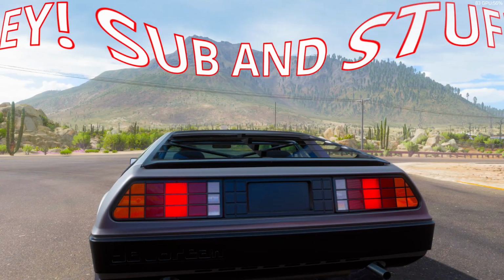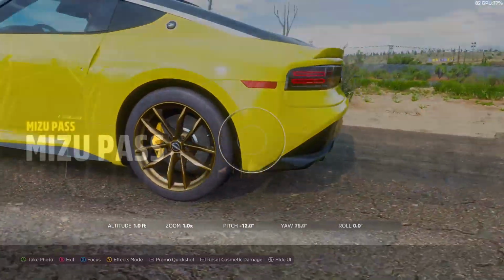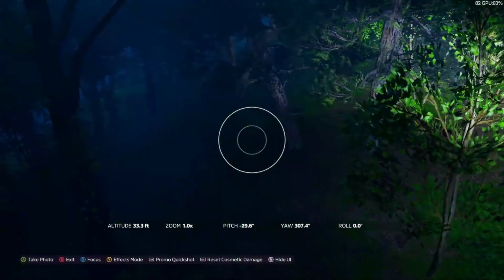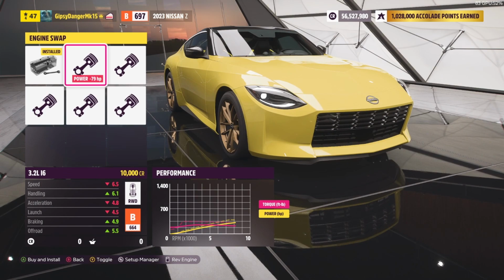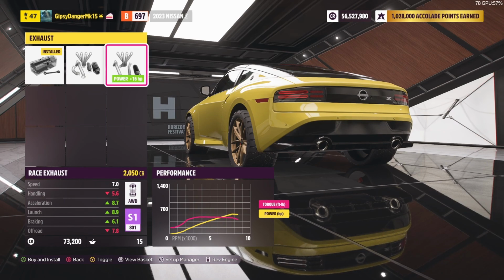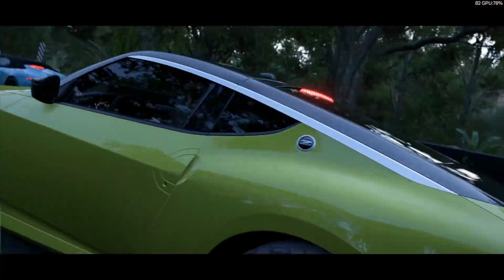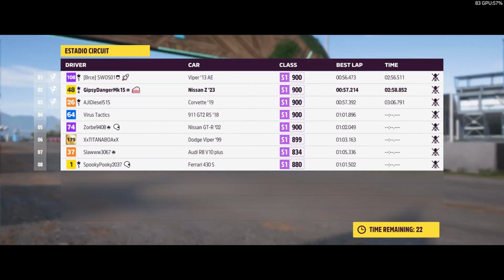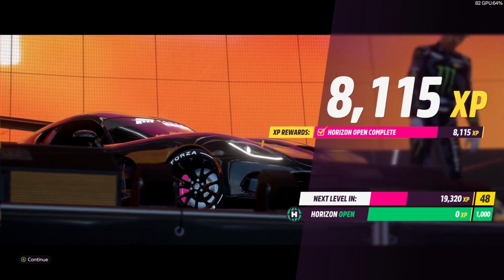The 2023 Nissan Z in Forza Horzion 5!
Today we test out the new 2023 Nissan Z in Forza Horizon 5!
Its UGLY but not bad!

00:00 Looks
00:40 Specs and stuff
03:15 Build for offroad
04:28 Off Road race
06:51 Build for on road
07:33 Online Road Racing